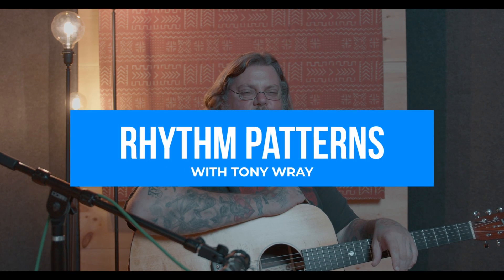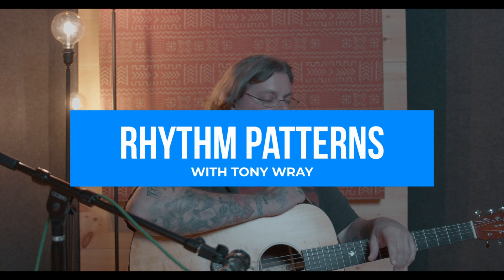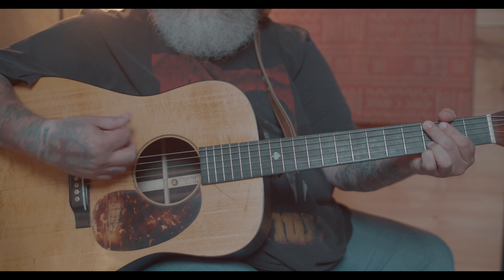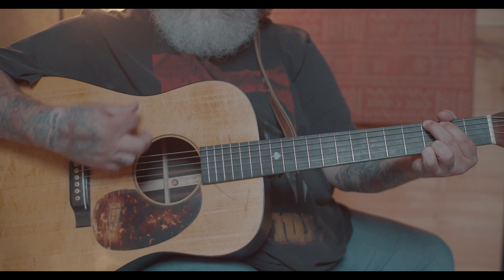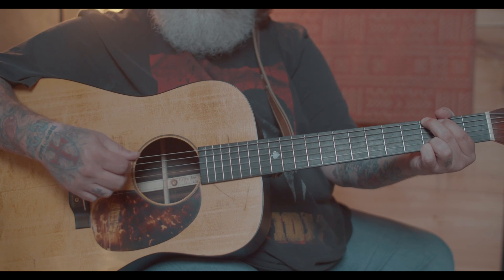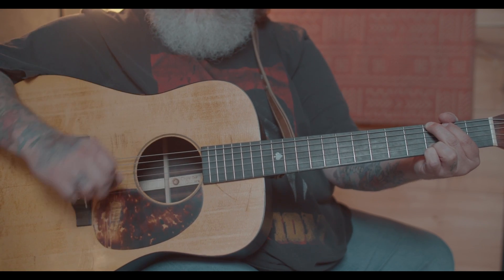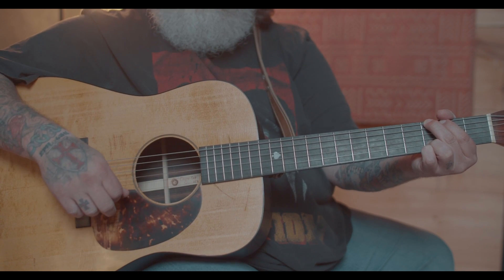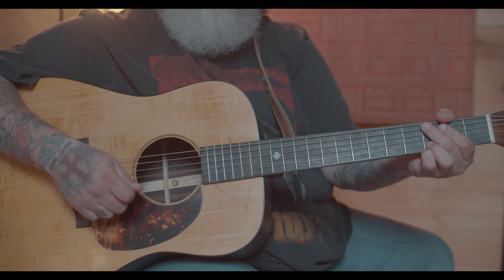How to Play Bluegrass Guitar: Rhythm Patterns